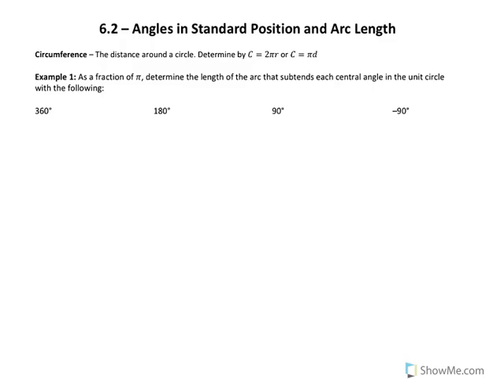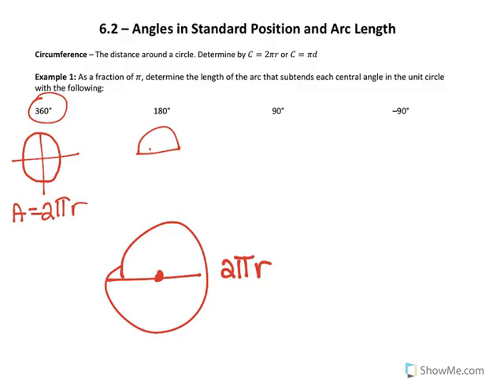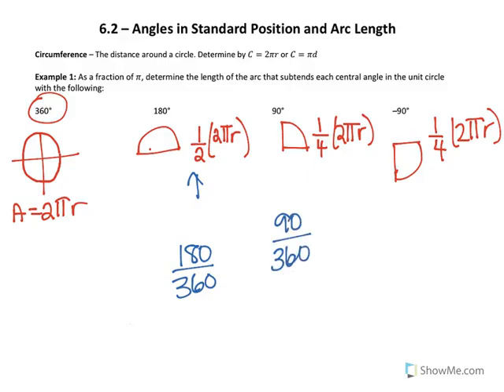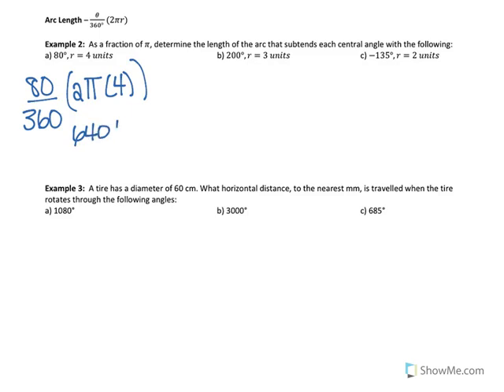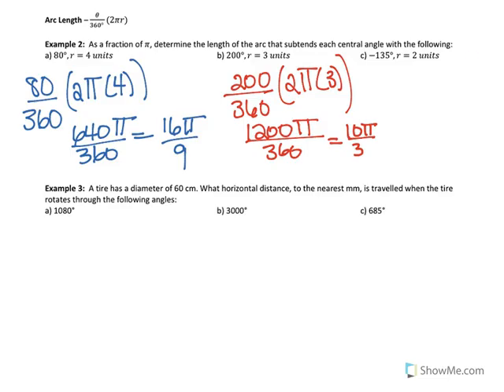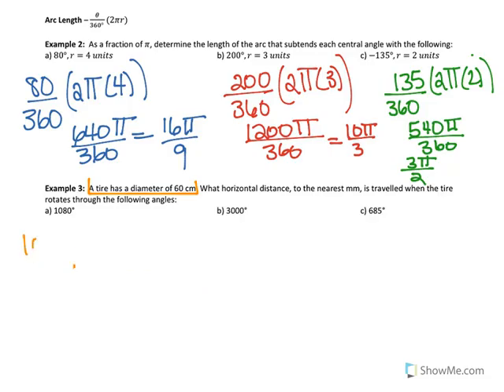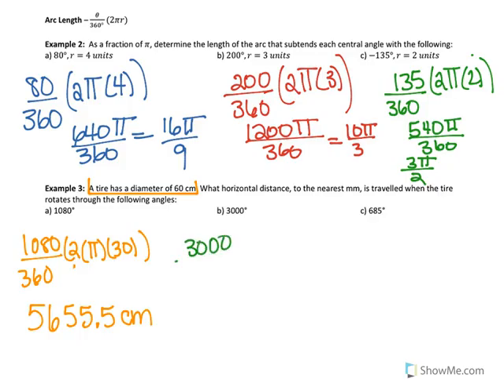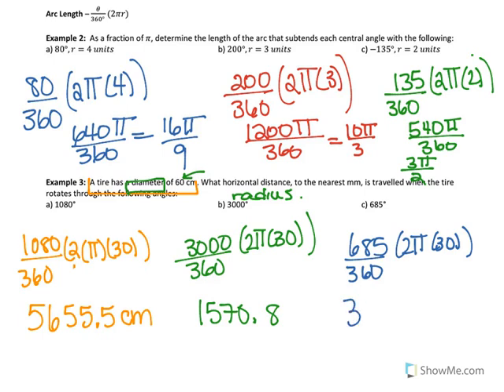Pre-Calculus 30 - Trigonometry - 6 - Angles in Standard Position and Arc Length